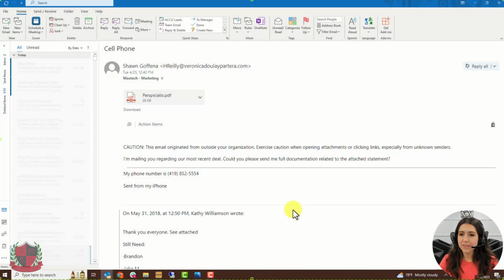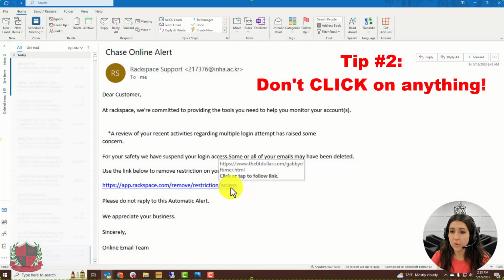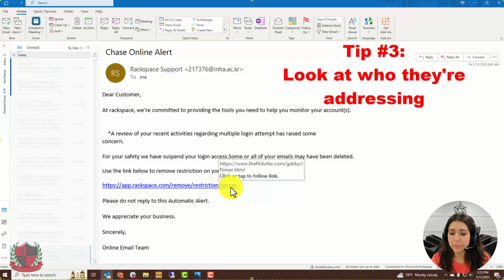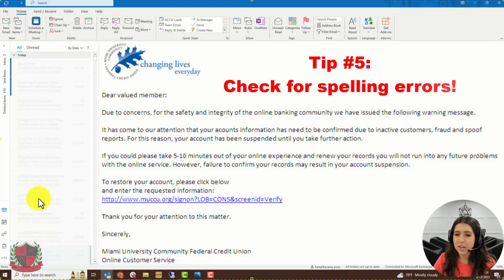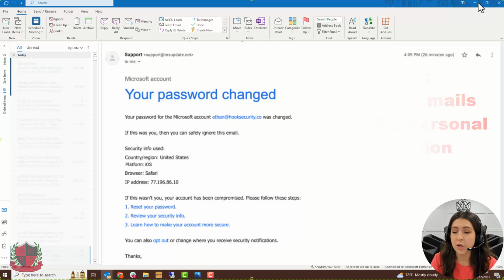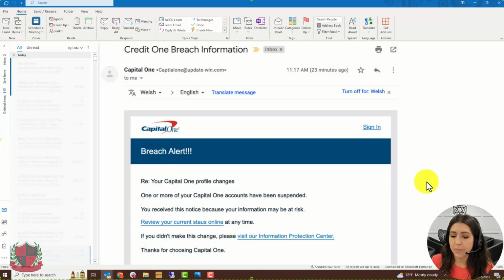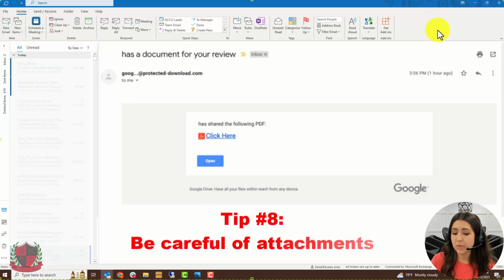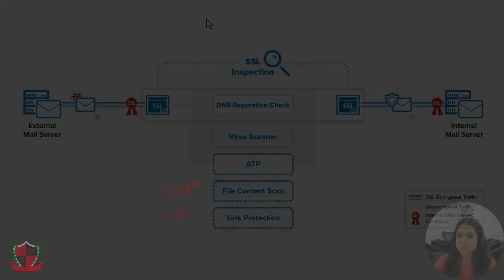10 Tips to Spot Phishing Emails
With the increase in ransomware attacks, there are more phishing emails now than ever. Hackers are becoming more and more skilled, which makes it tougher to identify these emails. In this video, we discuss 10 tips for how to spot phishing emails with examples of each. Contact MAXtech if you have any questions or need assistance.